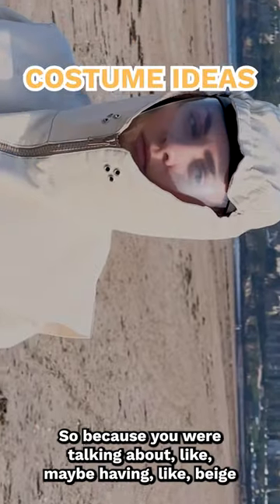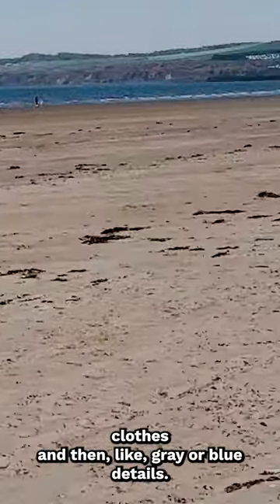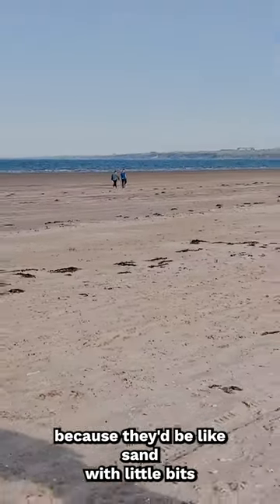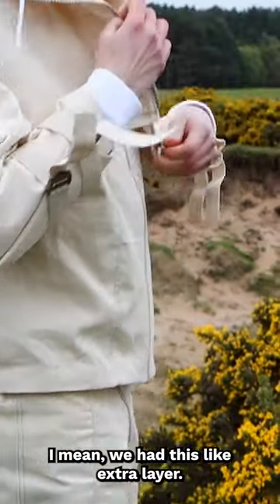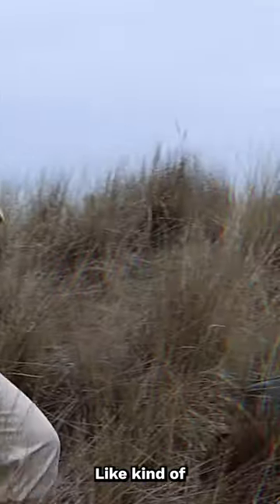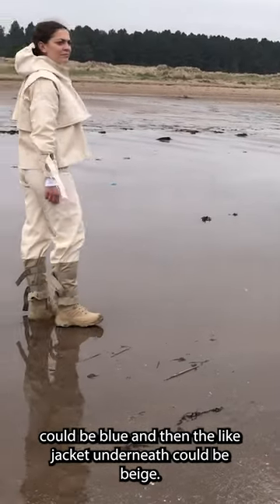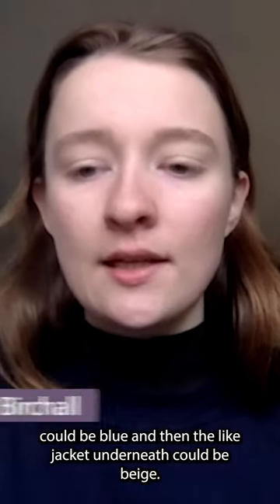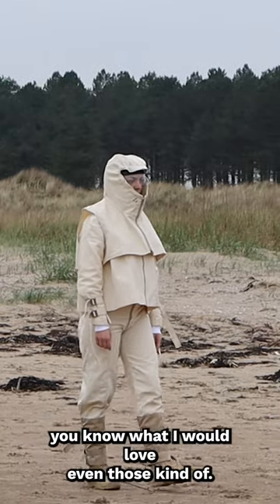Choosing the colour palette of 'Sparks May Fly' 🎥💫🧑‍🚀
Designer Celia Birchall chooses a colour palette and discusses costume materials with director Hunter Boydell on 'Sparks May Fly'! 💫🧑‍🚀
Breaking Jar Ltd is an independent production company helping people achieve real-life change through fictional stories. Founded by Hunter Boydell, we produce original films and media for audiences worldwide, as well as training and resources for aspiring filmmakers, fostering a global community through the power of meaningful stories changing lives.